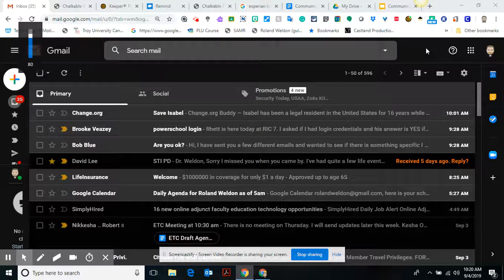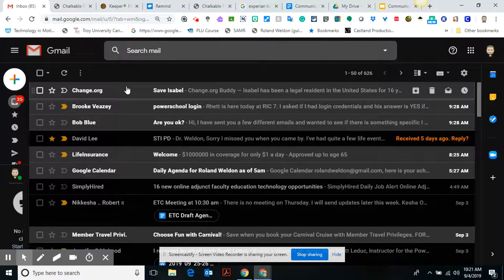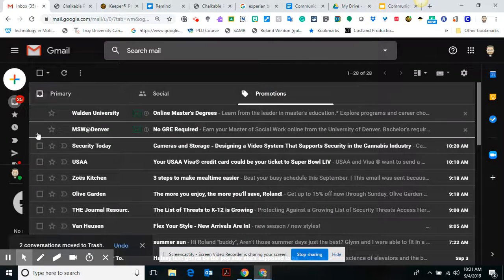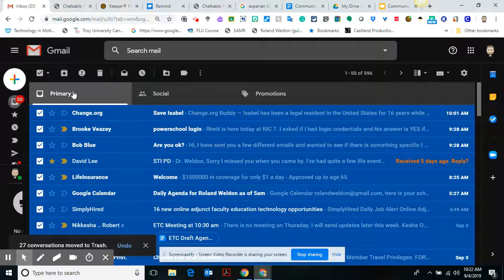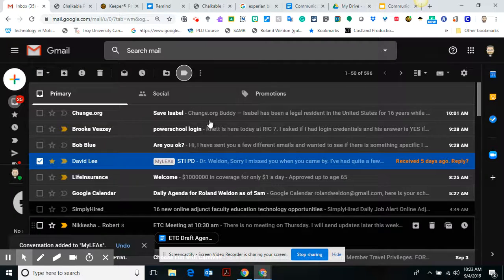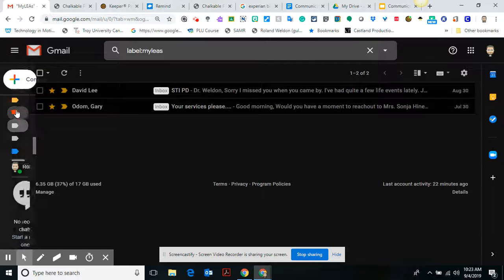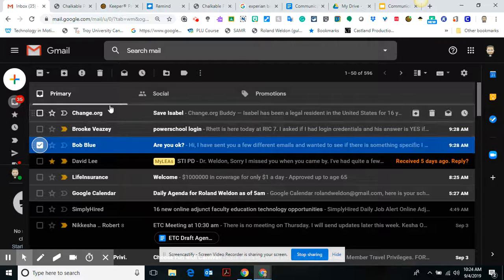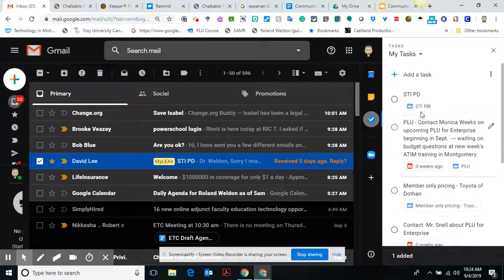GMAIL Best Practices Fall 2019